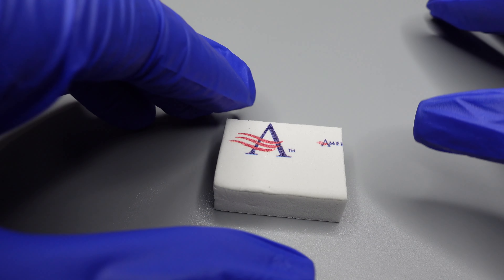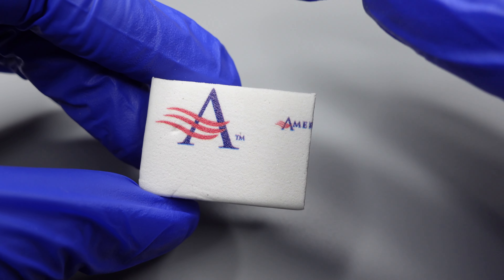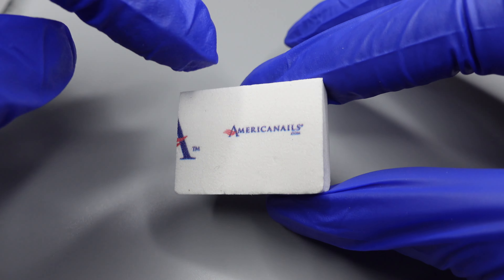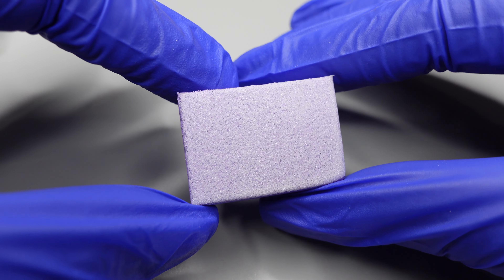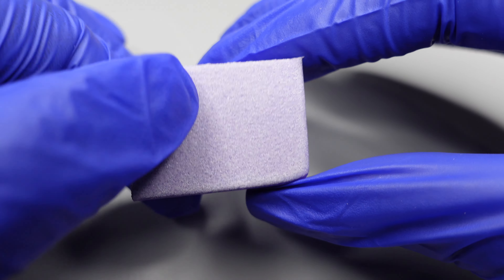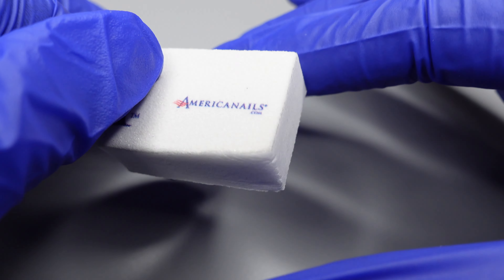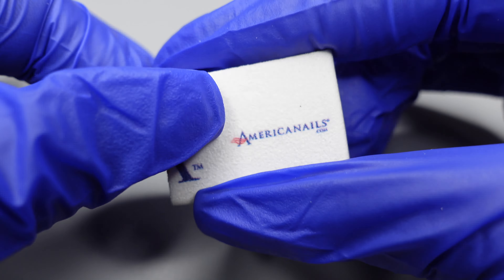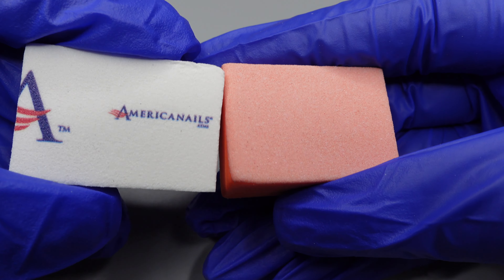Americanails Mini Nail Buffers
Use one ultra-premium buffer per client to ensure proper sanitation.1.5" x 1" is the perfect size for comfortable one-time use.